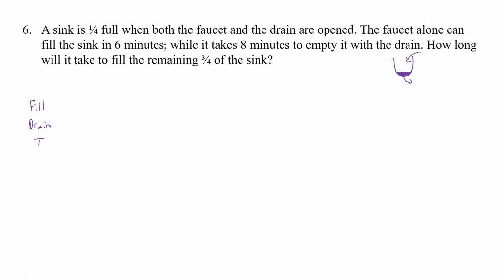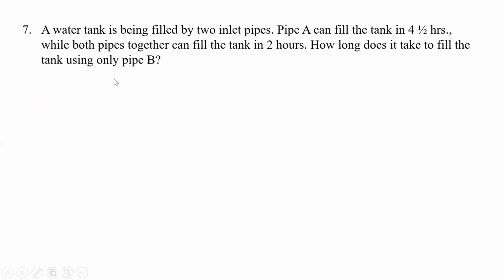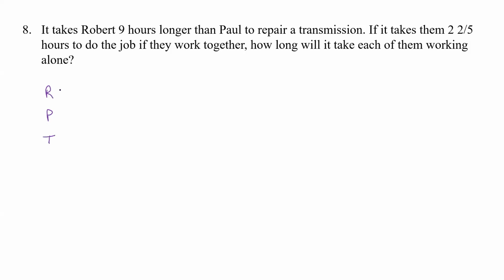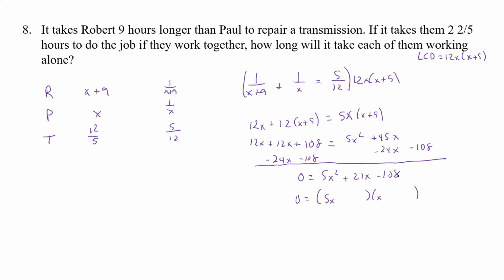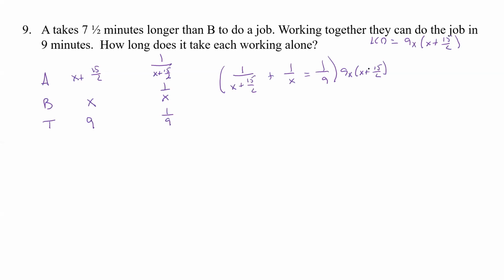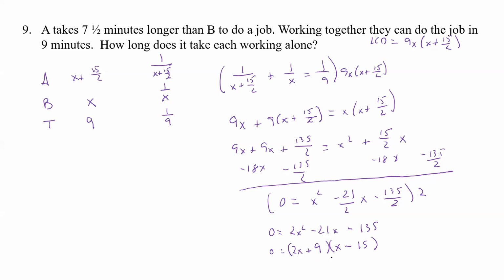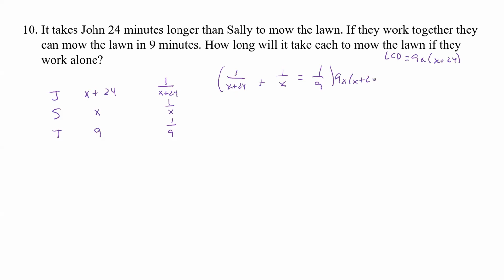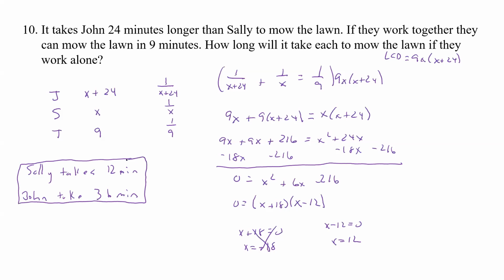10.2 Lecture Pt II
Lecture:  10.2  Work-Rate Problems Pt II